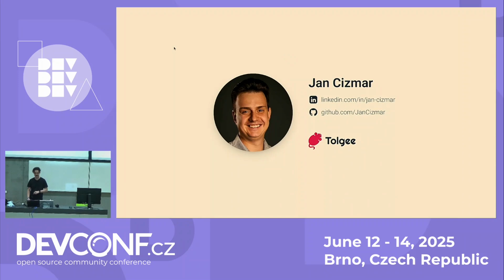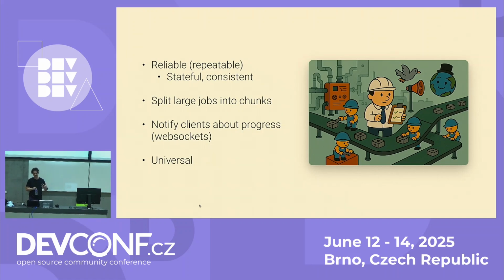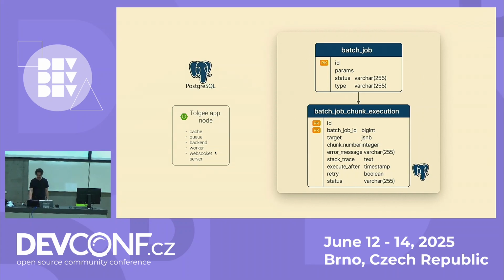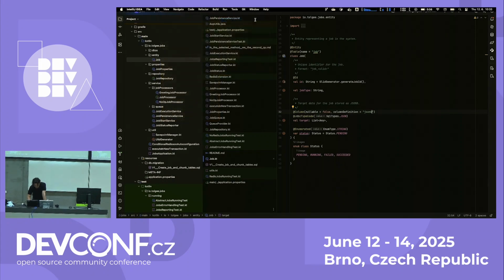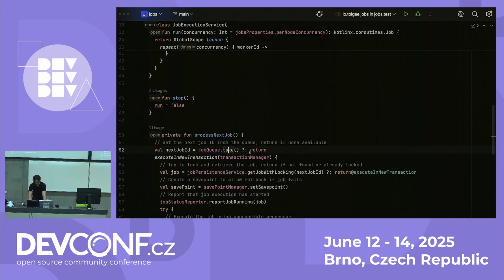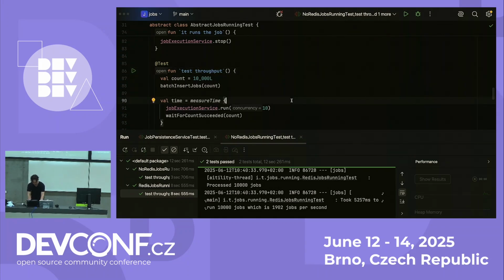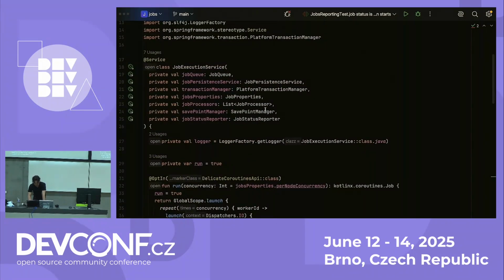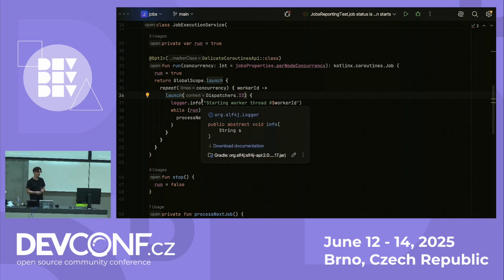Batch Job / Queue Processing Without a Message Broker - DevConf.CZ 2025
Speaker(s): Jan CIzmar

Building background job processing often involves introducing a message broker (RabbitMQ, Kafka, etc.) into your architecture.

But what if your application could handle batch jobs on its own, without any external messaging system? Tolgee – an open-source localization platform – faced this challenge and implemented a solution that keeps the infrastructure lean.

This talk will dive into how Tolgee orchestrates batch operations (like bulk translations) using only its application server and database. We'll explore how Tolgee leverages PostgreSQL row-level locks (`SKIP LOCKED`) to manage job queues and concurrency, storing tasks in the database instead of relying on external brokers.

In a multi-instance setup, Tolgee uses a lightweight caching and pub-sub mechanism (via Redis) to synchronize work across nodes and avoid duplicate processing.

The result is a robust job-processing system with significantly reduced infrastructure complexity. The concepts are framework-agnostic: you can apply the same principles in any language or tech stack using a database and basic scheduling tools. By cutting out external dependencies, this approach simplifies deployment and maintenance while still handling large-scale batch tasks efficiently.

In this session, you'll learn:
- How to implement a database-backed job queue using simple transactions or locks instead of a dedicated message broker
- Techniques for scheduling and executing background tasks inside your application process
- Strategies to coordinate task processing across multiple instances using minimal tools (e.g. in-memory caches or lightweight pub-sub)
- Lessons from Tolgee’s real-world experience building a broker-free batch job system, with a live demo to round it off